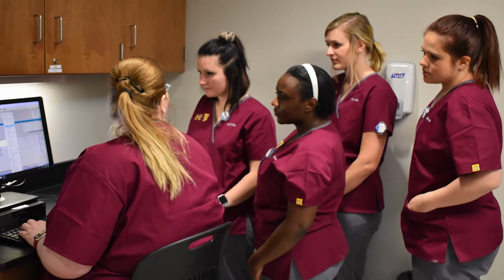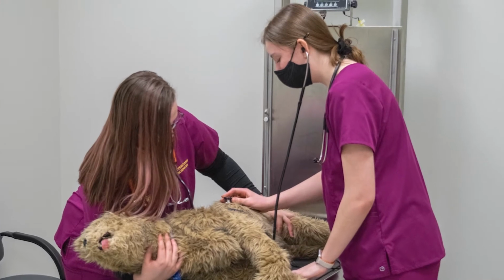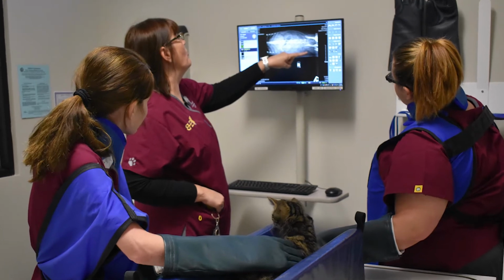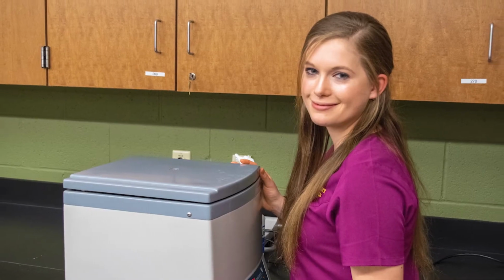In Focus: Veterinary Technology Program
Get an in-depth look at our Vet Tech Program here at Black Hawk College. Hear from students and faculty about why our program is one of the best.